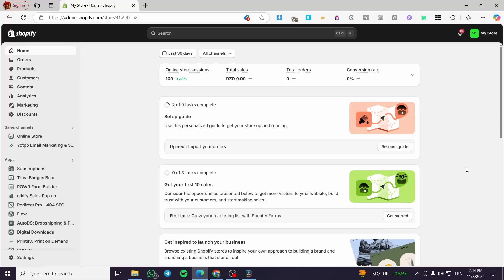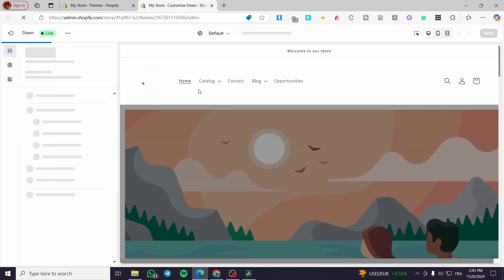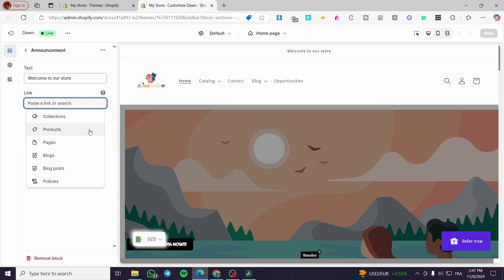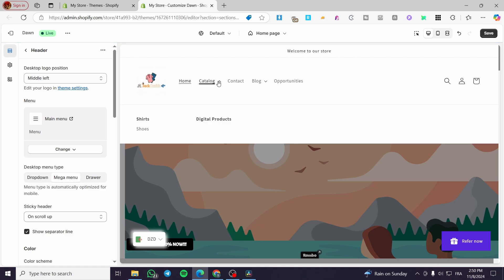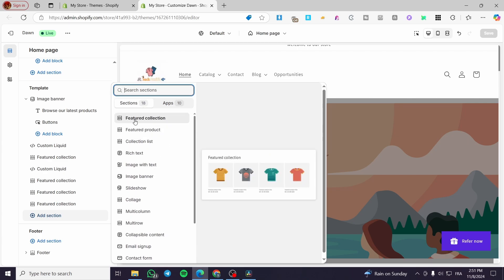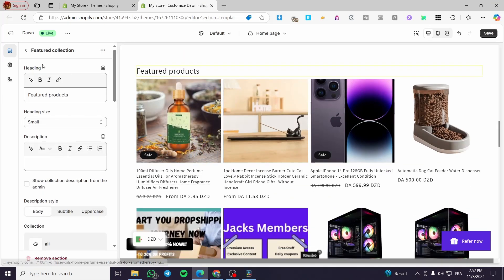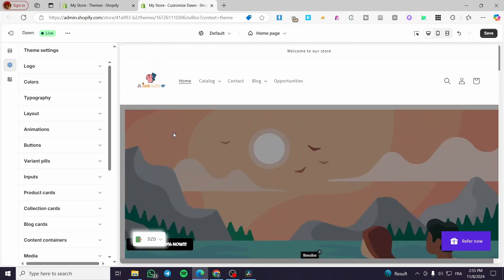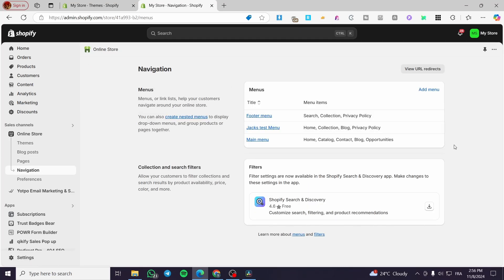How to Customize Homepage in Shopify Dawn Theme | Full Tutorial 2025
If you are looking for a video about How to Customize Homepage in Shopify Dawn Theme, here it is!